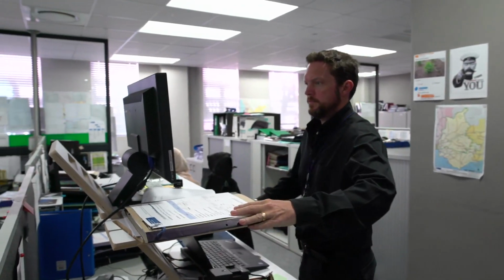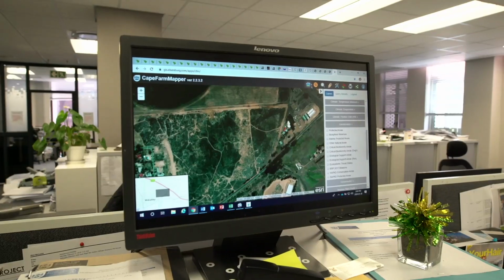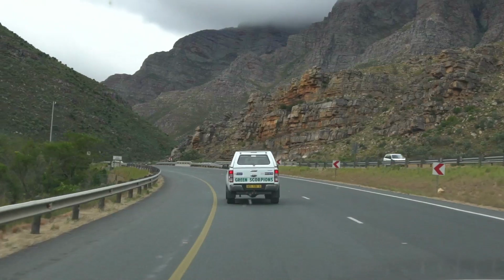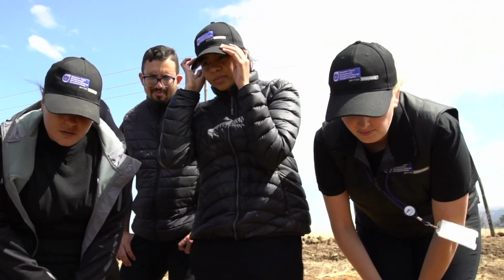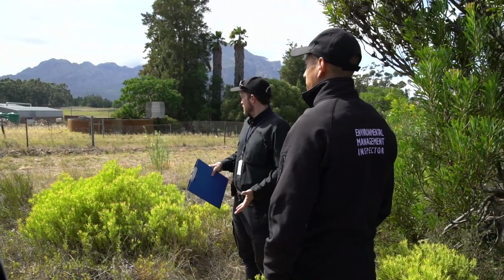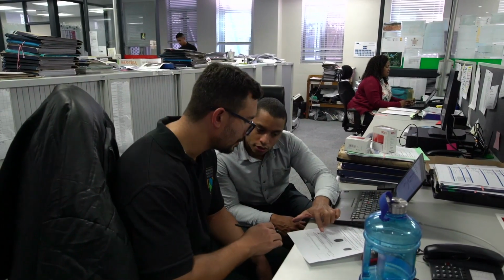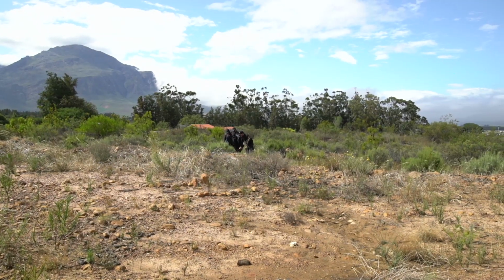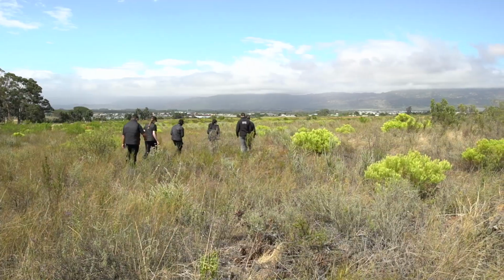Adding botanical capacity to law enforcement endeavours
SANBI’S Biodiversity and Land Use (BLU) Project (funded by GEF through the UNDP) promotes the career development of young people in the sector as well as improving the capabilities of relevant government entities to make good decisions that protect priority biodiversity. As part of this commitment, it has strategically placed young and mid-career professionals within relevant government entities. The strategic placement of a Botanical Expert within DEADP's Environmental Law Enforcement Directorate for region 2, has impacted not just the personal development of the Botanist but also the law enforcement work of the Directorate.